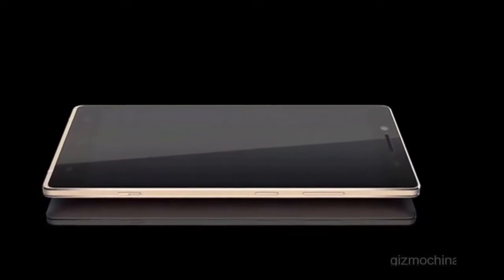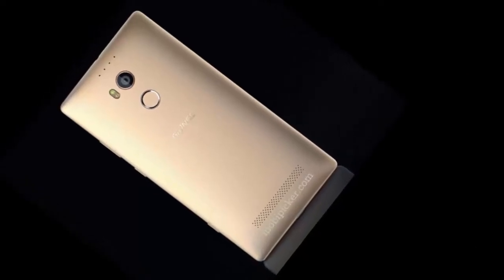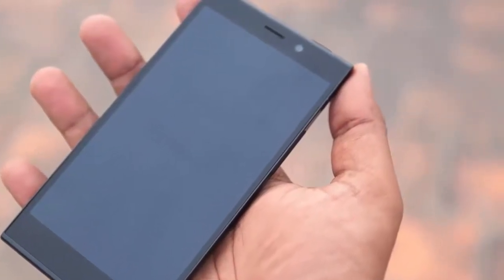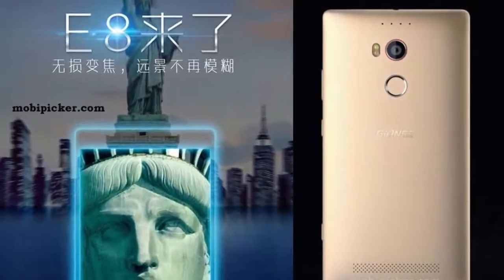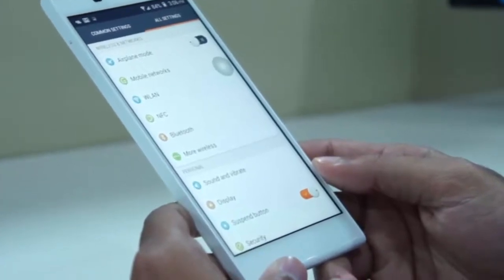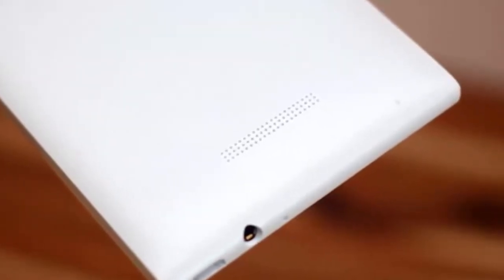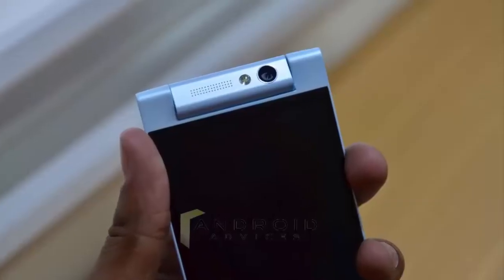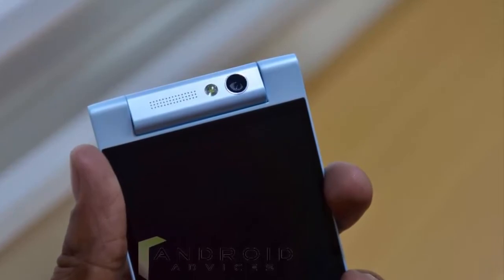Gionee Elife E8 First Look | Specs & Features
Gionee Elife E8 is a handset that can get you drooling in no time. While we don't have a firm idea of how big the AMOLED display is, there is some talk that it might be 4.6-inches. If so, the 1440 x 2560 resolution will give the screen an amazing 639ppi pixel density.The Gionee Elife E8 not only is memorialized in a new photograph showing the back of the phone